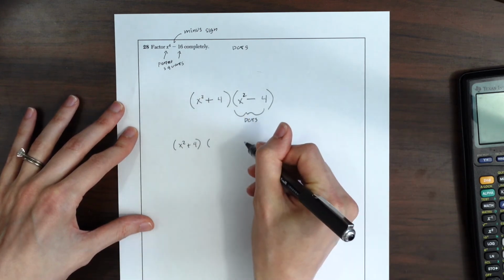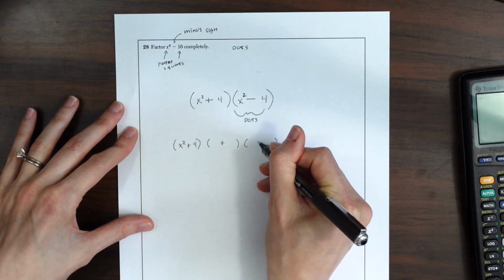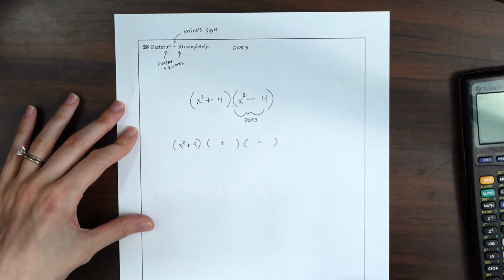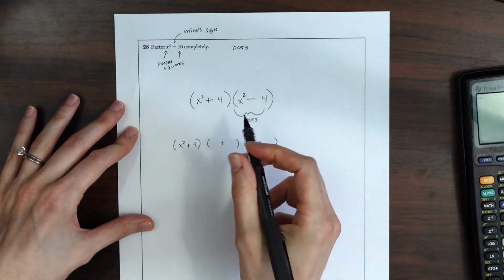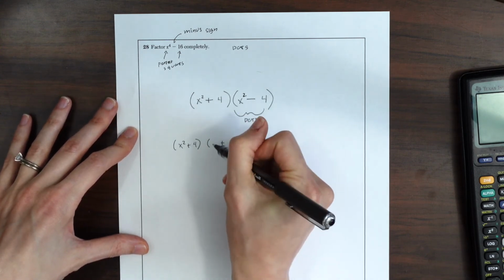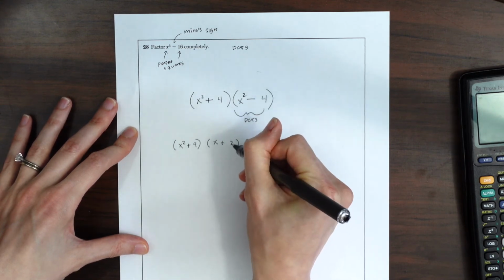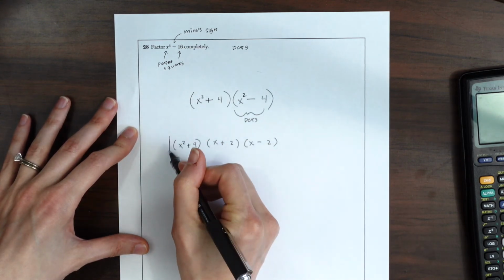Algebra (Common Core) NYS Regents June 2020 Q28 | MathSux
In this video, you will learn how to ace your upcoming Algebra Common Core Regents one question at a time!